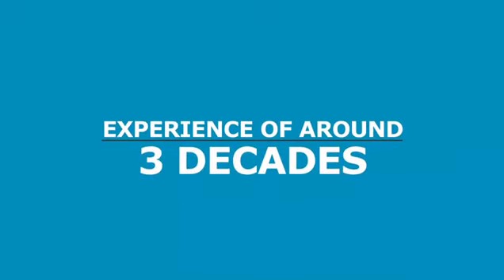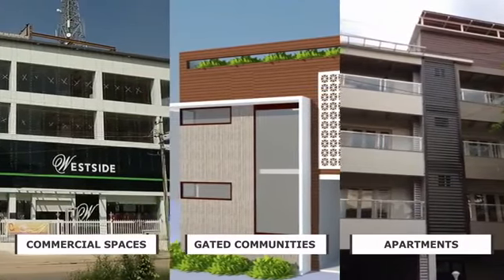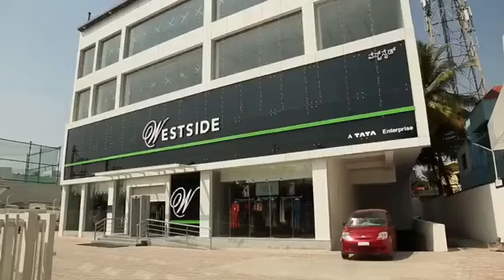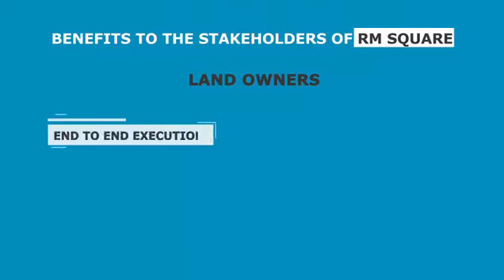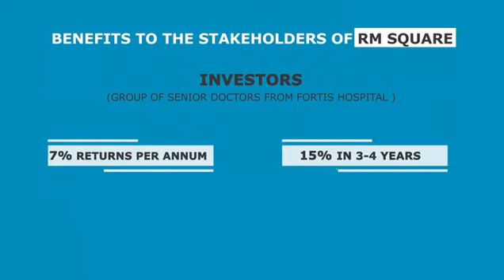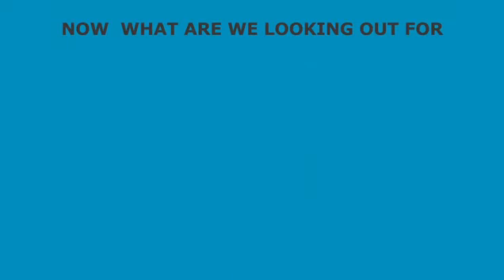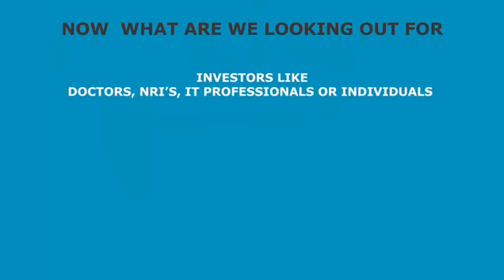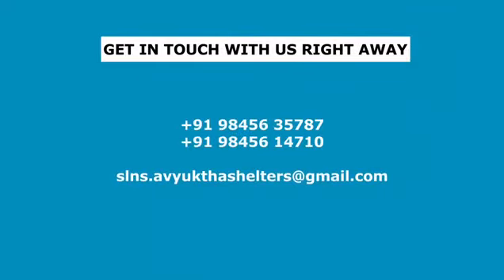Avyuktha group experience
We develop Gated Communities, Commercial spaces and Apartments .. Please watch above video

About Vishuddh Properties

Real estate developers in Bangalore specializing in development of Gated communities, Commercial spaces, Residential buildings.

Video marketing by Aidasinc.com